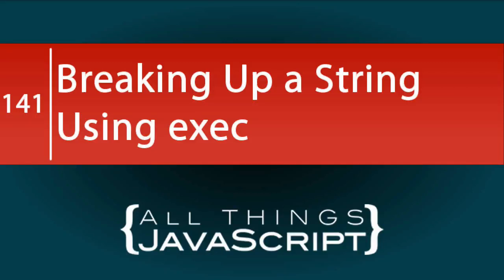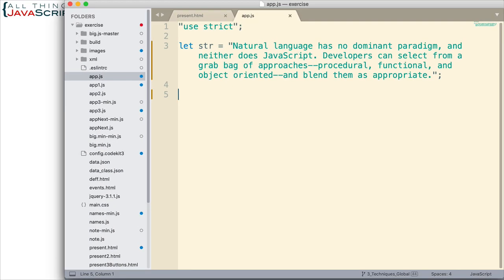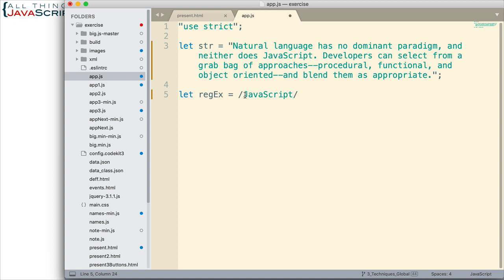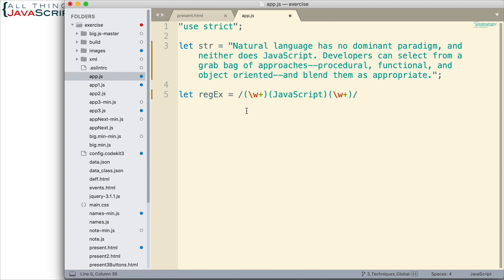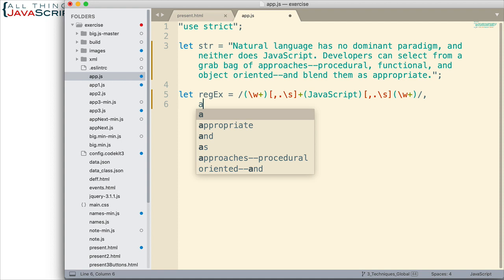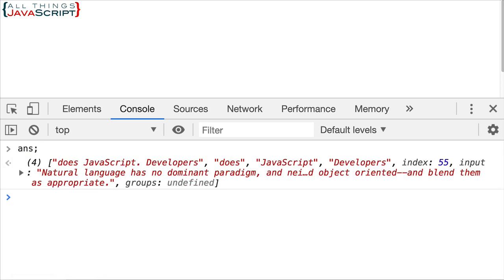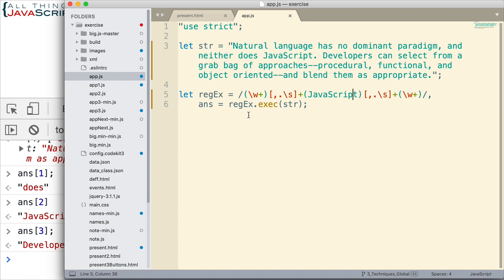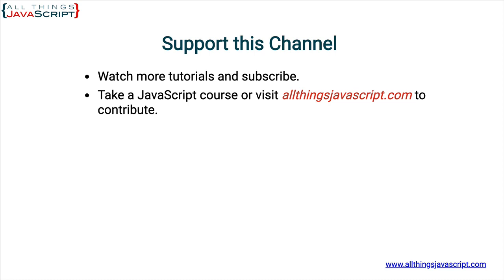Breaking Up a String Using exec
This tutorial builds on a previous tutorial on exec. We look at an example of how to extract a word and associated words from a string using the regular expression exec method.

I have multiple courses offered on Skillshare (get 2 months free)